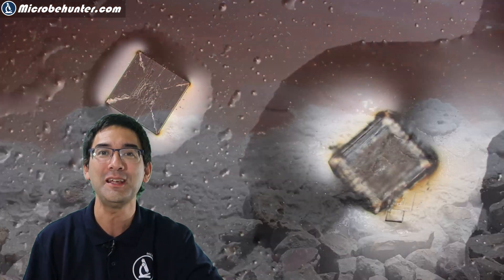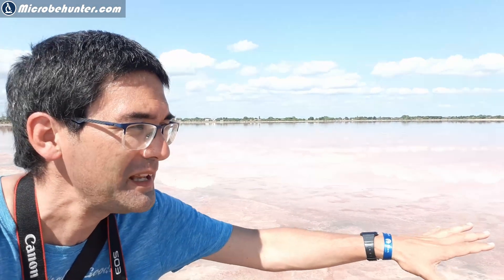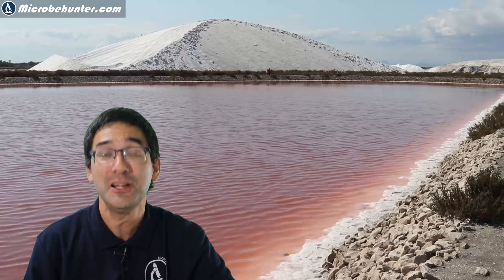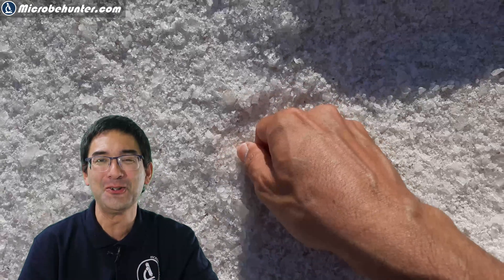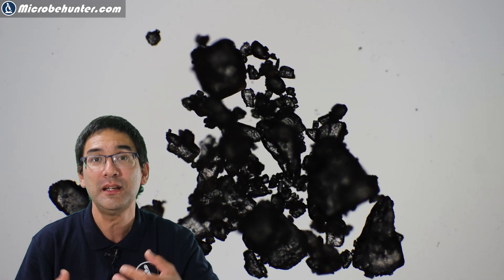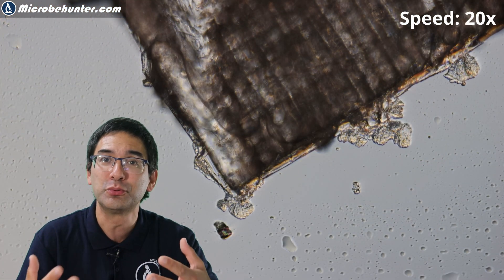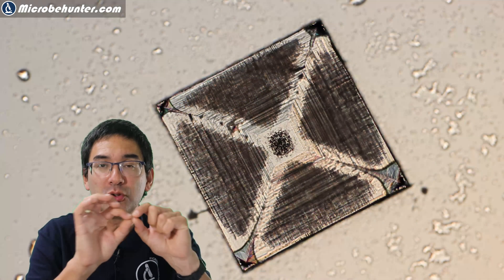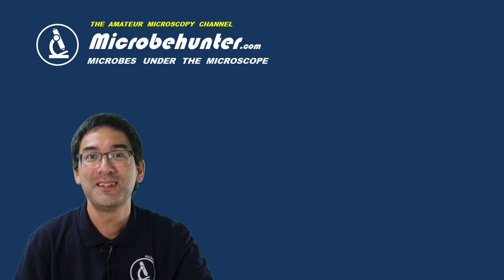I put salt from a PINK LAKE under the microscope 🔬 Bacteria make the lake pink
I show you a salt lake and put salt crystals under the microscope. The lake is pink because of microorganisms that live in the salt water.

SW150 (introductory microscope)
Slides, Cover Glasses